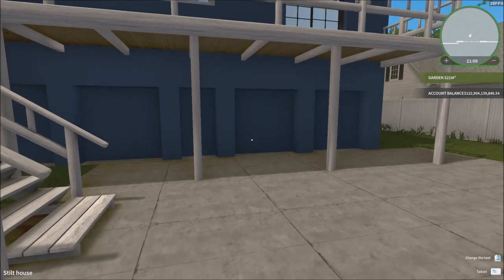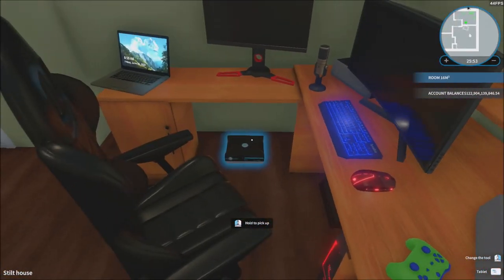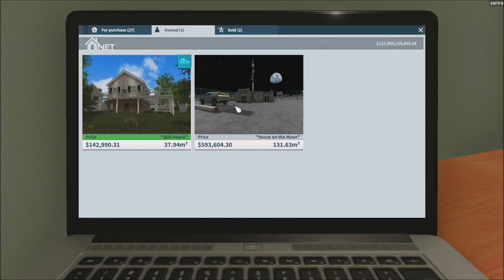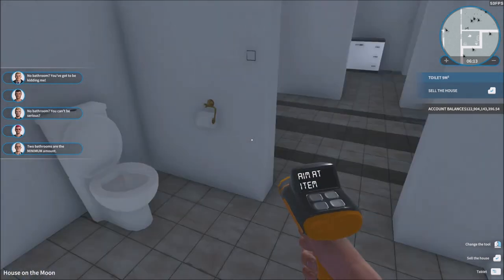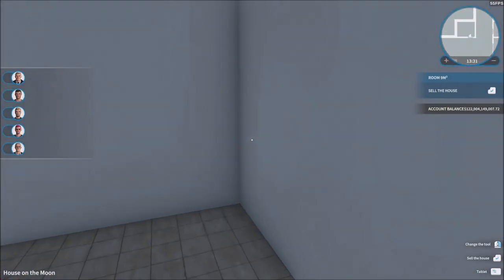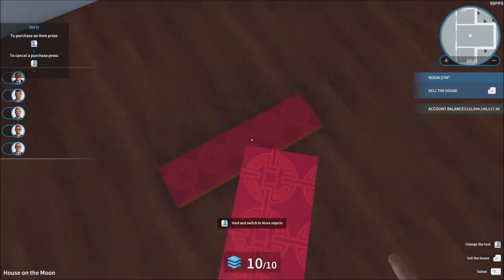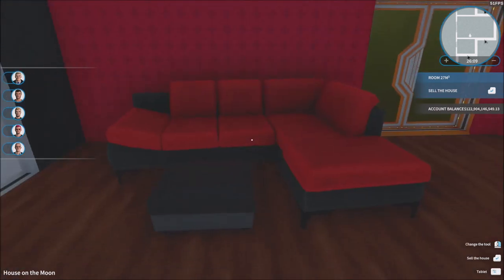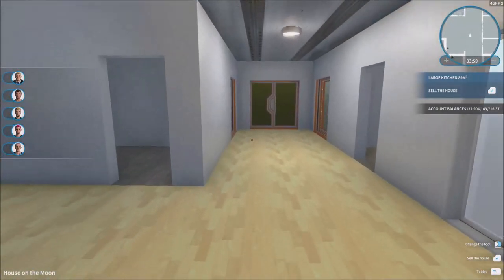My House Tour! - House Flipper - Let's Play part 8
I show off the closest thing that we could get to my IRL house and begin the renovation of my lunar base.